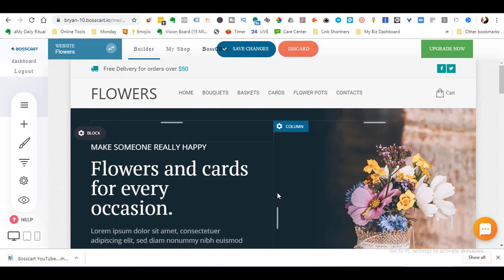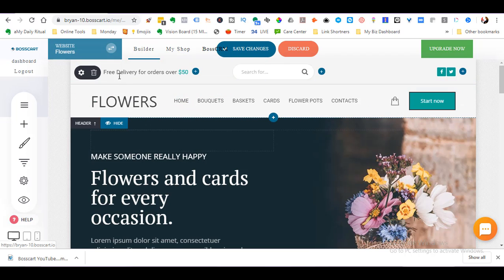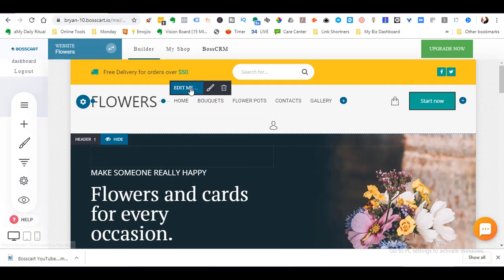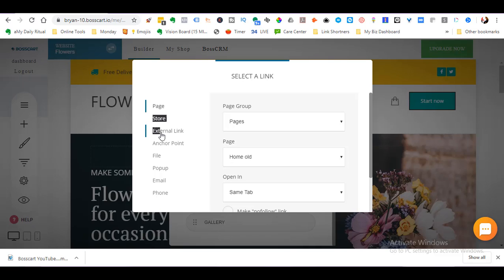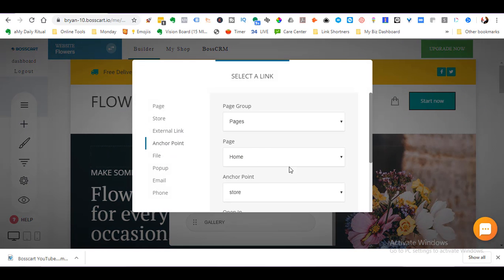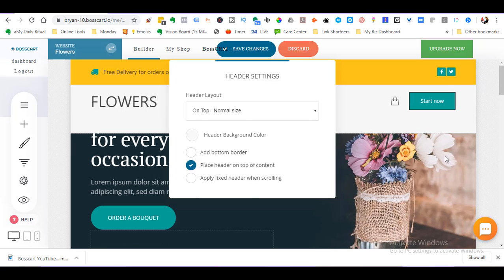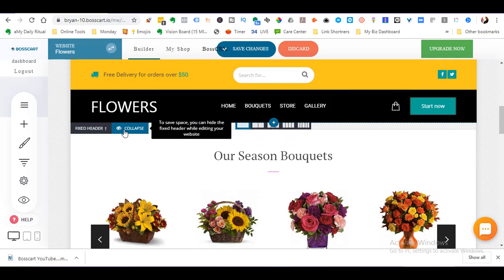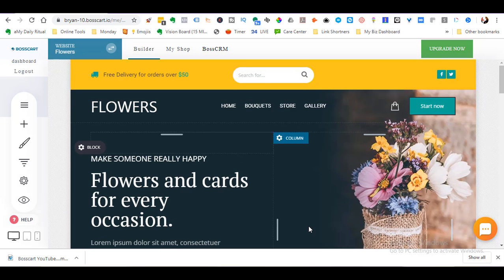How to Style Your Page Headers - [Bosscart Tutorial]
In this video, you will learn how to customize the design of your page headers in Bosscart.

Bosscart is an all-in-one sales funnel, e-commerce and membership website builder for entrepreneurs and creatives that want to monetize their social media traffic.

How to Style Your Website header